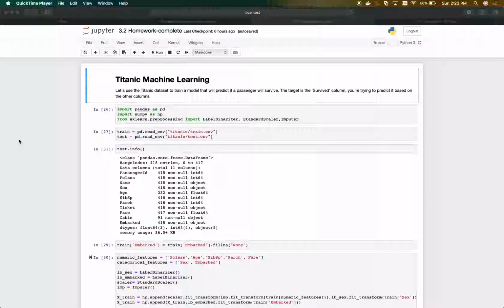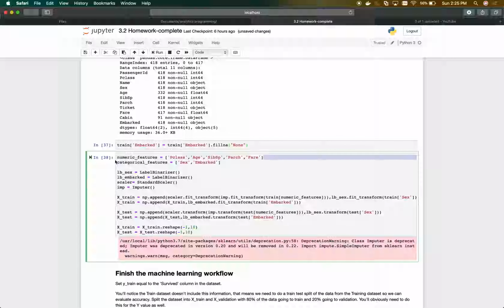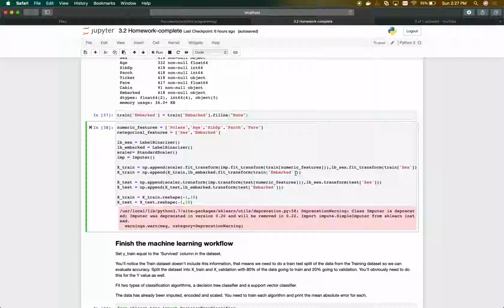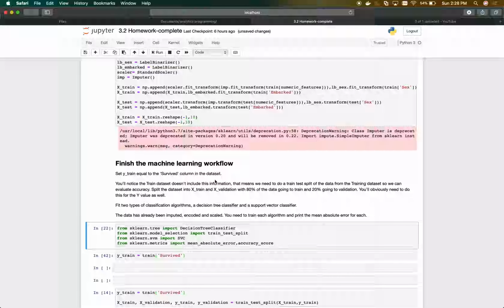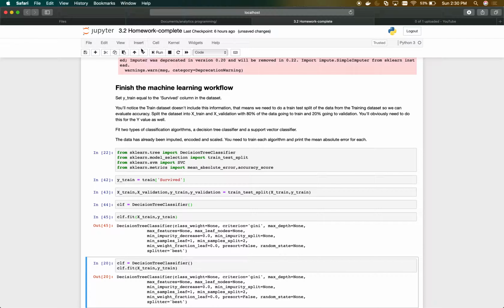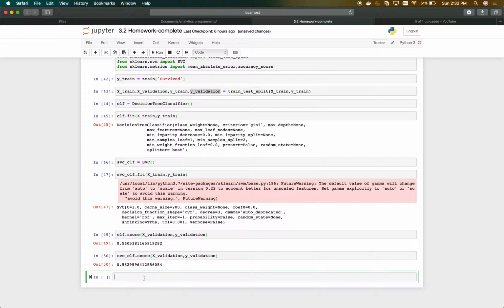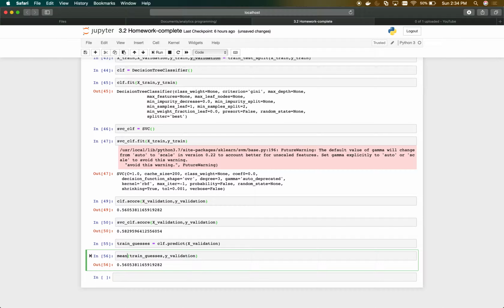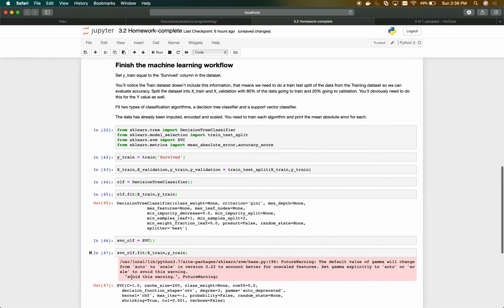sklearn homework walkthrough